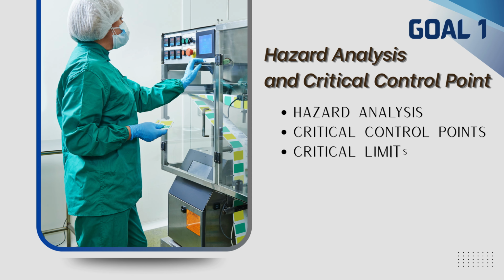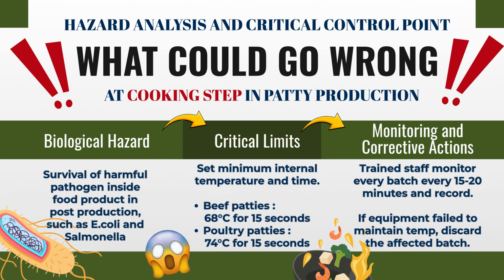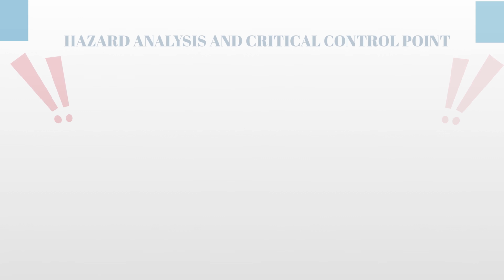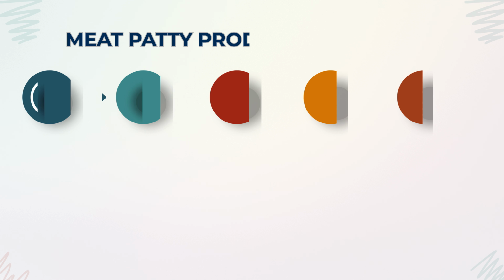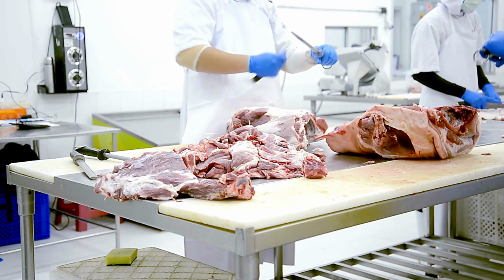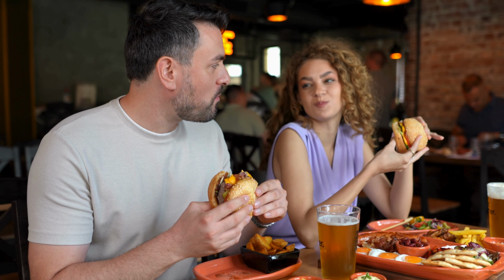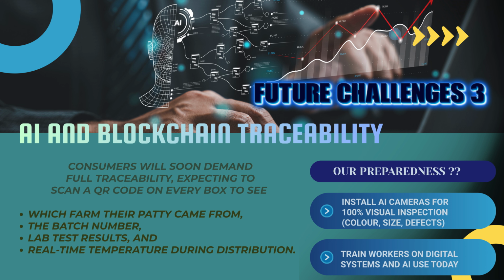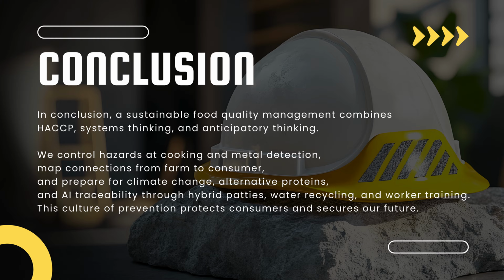FST288 (Food Quality Control) SUSTAINABLE FOOD QUALITY MANAGEMENT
Class : N3AS1164A1
Lecturer : Assoc. Prof. Ts. Dr. Eddie Tan Ti Tjih

Group Members :
MAZLAN BIN ABDUL MAJID
MUHAMMAD HAIKAL BIN MUHAMAD NORFIRDAUS
AHMED FAIQ ZAKWAN BIN MOHD FOUZI
MUHAMMAD IRFAN BIN MAHMUD MUZNI